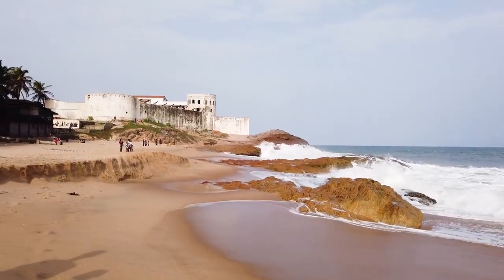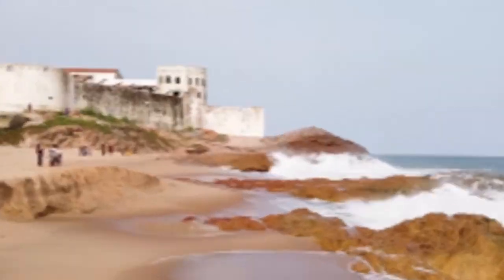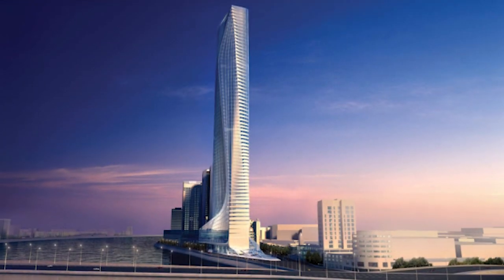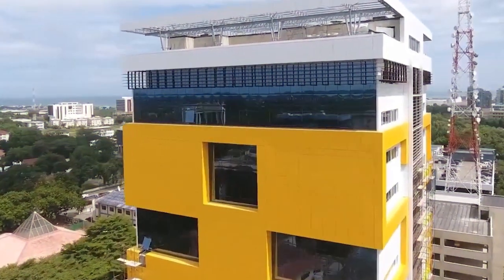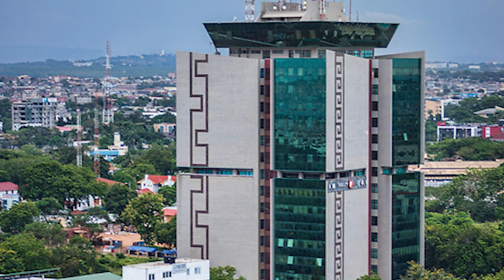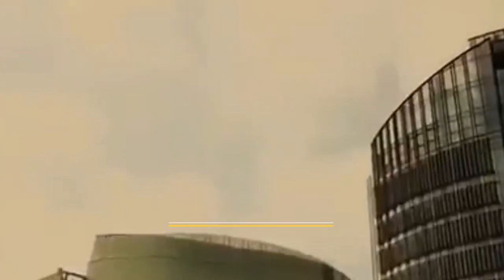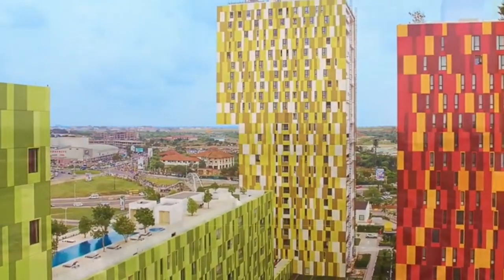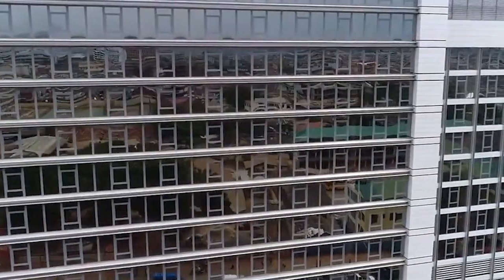These Buildings Are Distorting Ghana's Skyline Entirely!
In this video, we'll take a look at Ghana's Tallest Buildings:
Consider the coast of Ghana, which is home to a profusion of antique castles and forts that date back hundreds of years to the 16th century. When the slave trade was in full swing, these fortifications served as the starting point for slaves' harrowing journey across the Atlantic, where they would never be reunited with their loved ones. Over a 500-kilometer stretch of Ghana's coastline, stretching from Keta in the east to Beyin in the west, a succession of castles and fortifications were constructed between 1482 and 1786 to secure the country's trade routes. These fortified trading centers served as a deterrent against attacks from other European settlers as well as threats from Ghana's indigenous African population at the time because of the country's abundance of gold at the time.